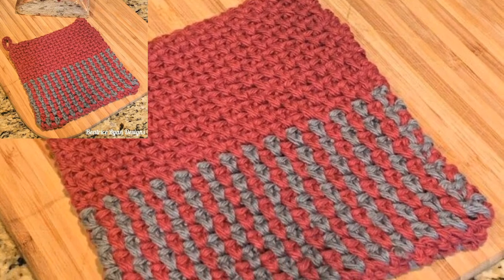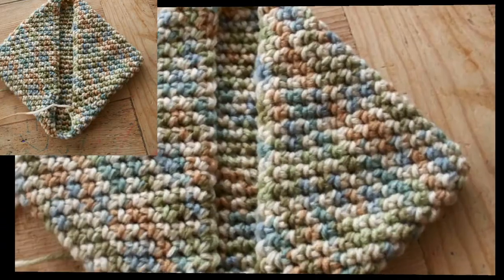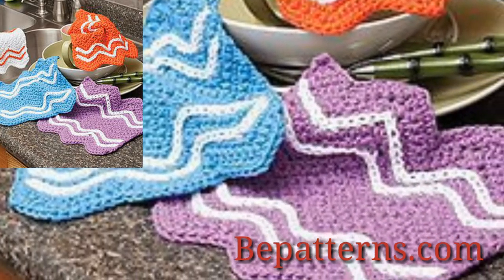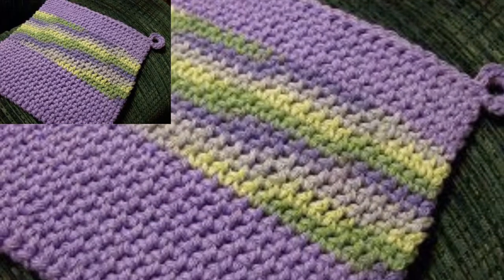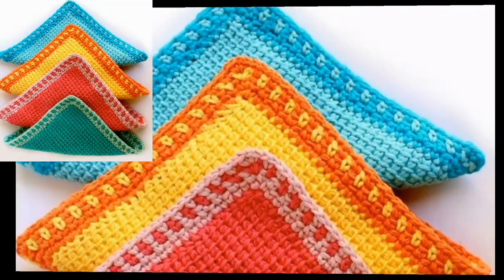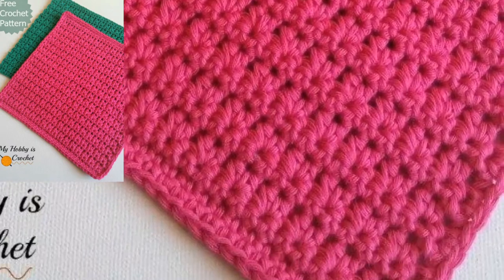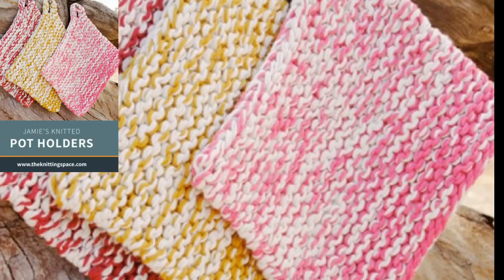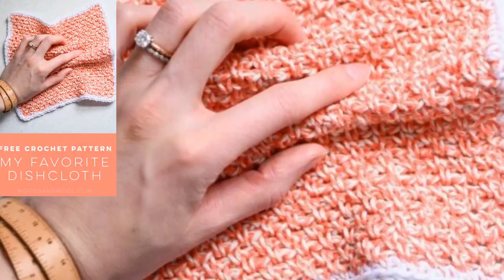Beautiful And Easy Crochet Cup Coaster Patterns - Hand knitted Dishcloth/Coaster For Table Decor